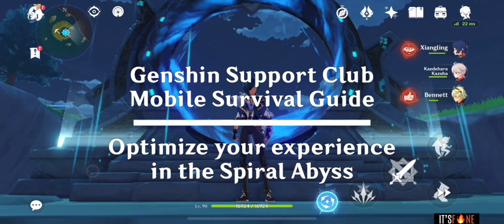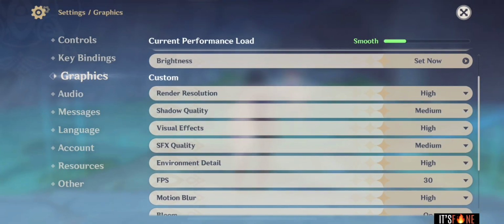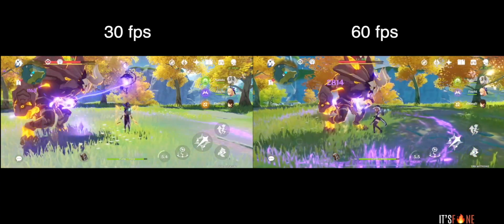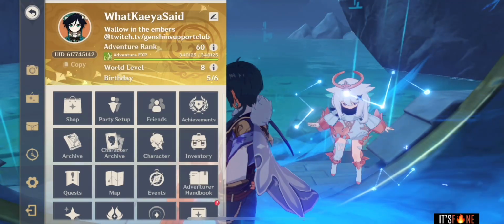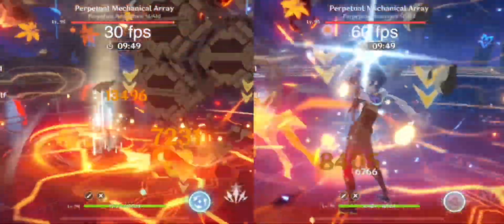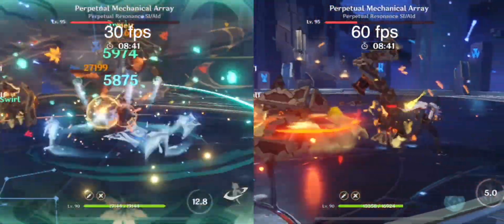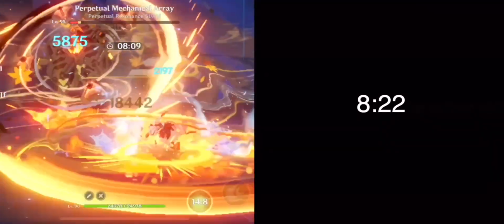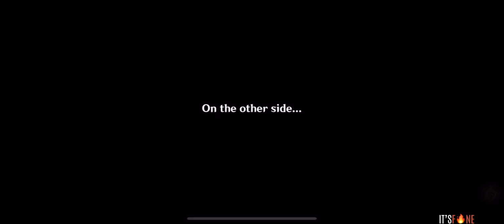Optimize your Spiral Abyss on mobile with this Genshin Support Club Mobile Survival Guide Tip!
Mobile Genshin Impact players: need help clearing the Spiral Abyss? Look to theorycrafters to help improve your teams and character builds. But if you've already done that, a quick shift in graphics settings may help open up a smoother journey to 36 stars!

For information about FPS settings and gaming from people much smarter than MJ, check out these videos from Linus Tech Tips!

NOTE: MJ is an avid mobile player, but NOT a theorycrafter. Theorycrafters will always be your best first stop for help in improving your account and maximizing your damage potential. MJ's most trusted theorycrafters* can be found on Twitch MJ also recommends guides by SevyPlays available on YouTube

*No theorycrafter or guidemaker listed here has approved MJ's content, and they are in no way responsible for MJ's poor decisions and abundant skill issues.

All music by Josh Woodward:
"Dizzy Spells"
"Zero to Phantom"
"Grey Snow"